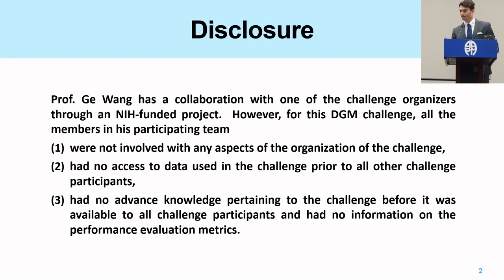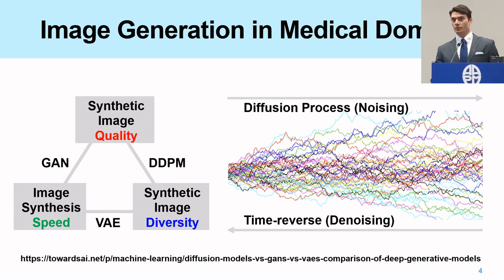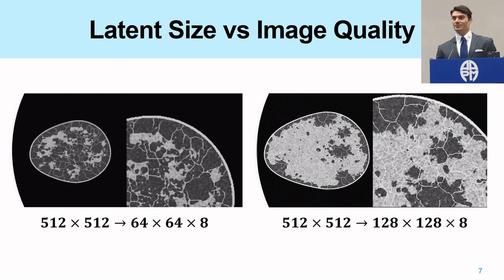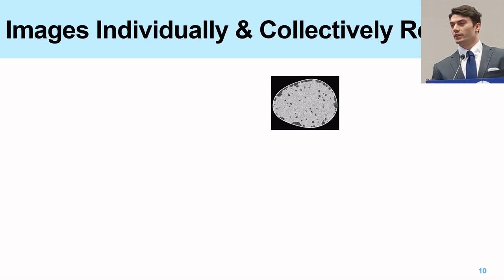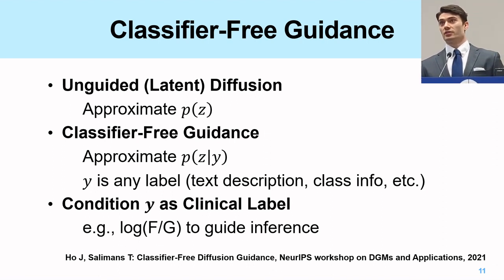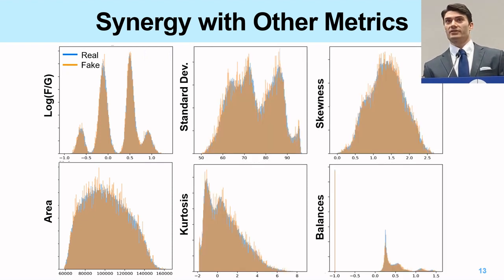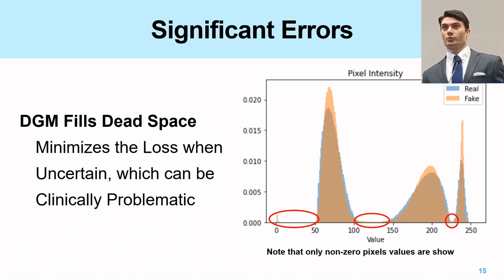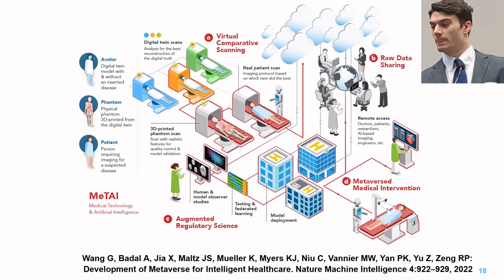Winning the 2023 AAPM DGM-Image Challenge (with PPT)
Our team won the 1st place in the 2023 AAPM DGM-Image Challenge. This talk explains our winning strategy.  We are open to collaboration.